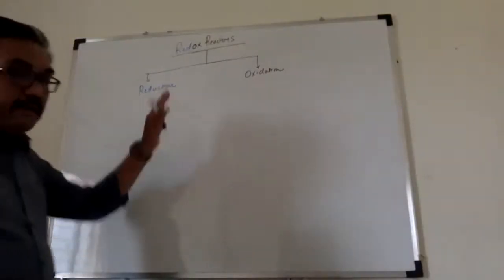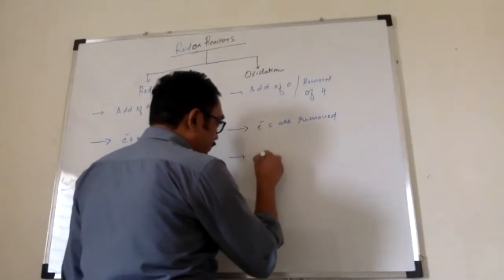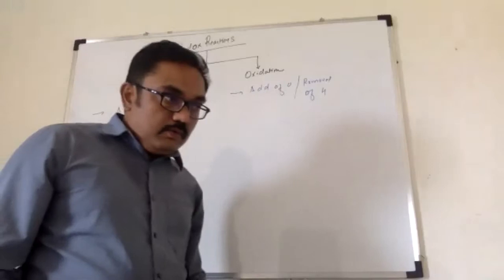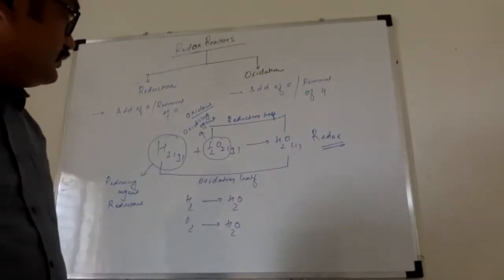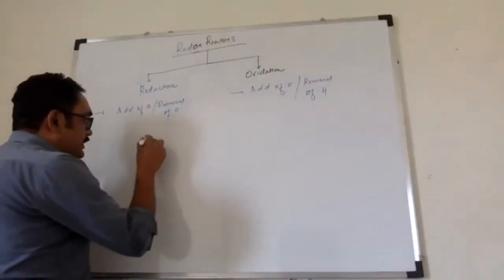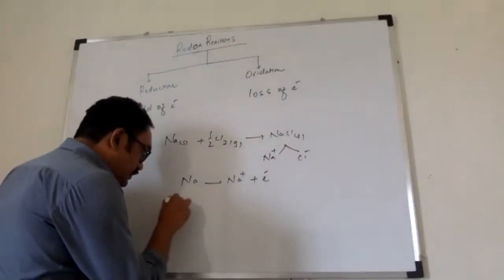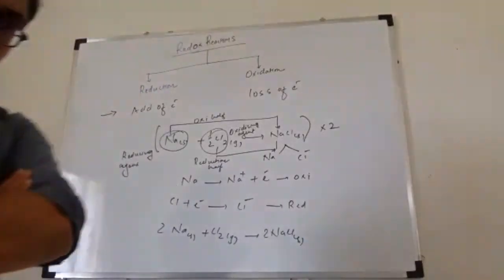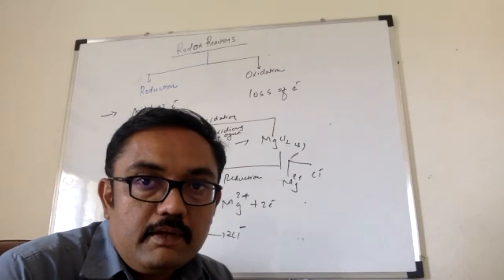Cambridge International AS level Chemistry 9701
Unit : Redox reactions
Topic : Reduction, Oxidation, Reducing agent, Oxidising agent.